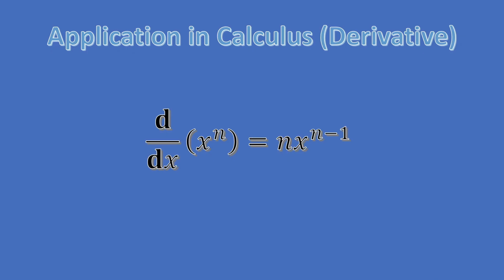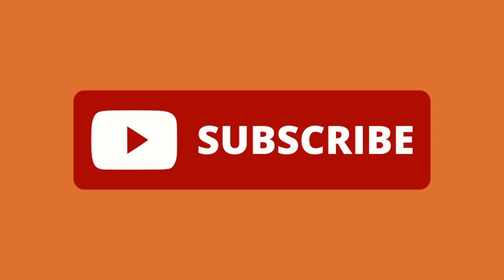Where do you apply the algebraic formula (𝑎+𝑏)^2=𝑎^2+2𝑎𝑏+𝑏^2?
This video is for everyone who memorizes algebraic formulas without knowing their significance.